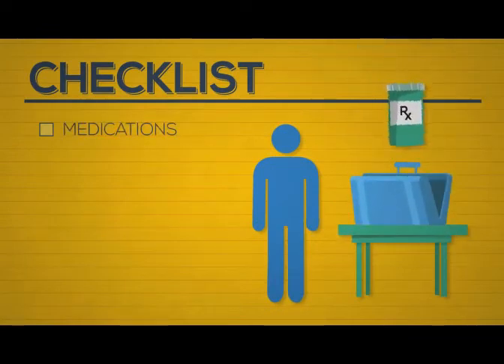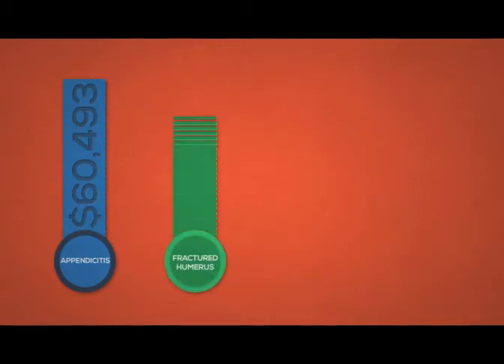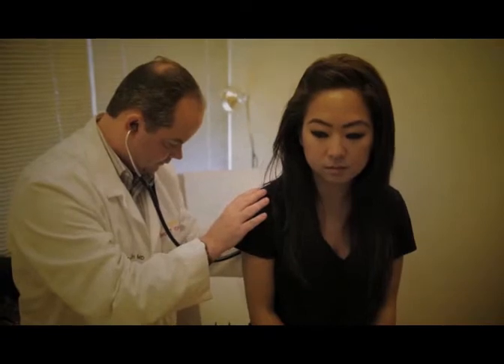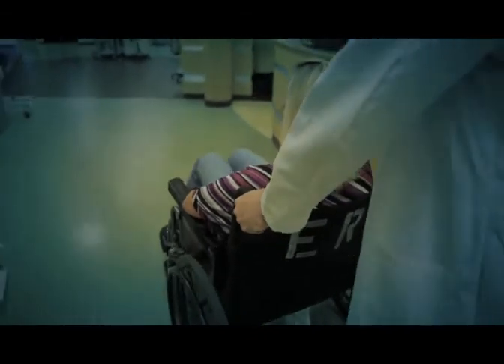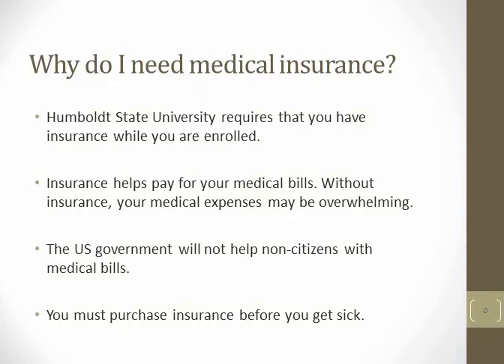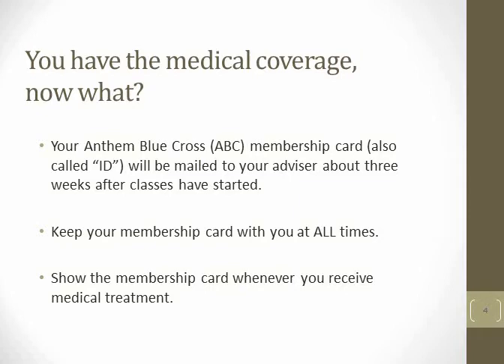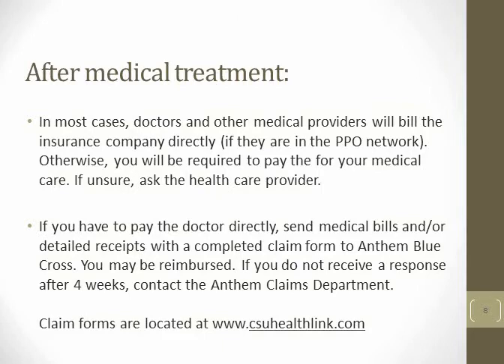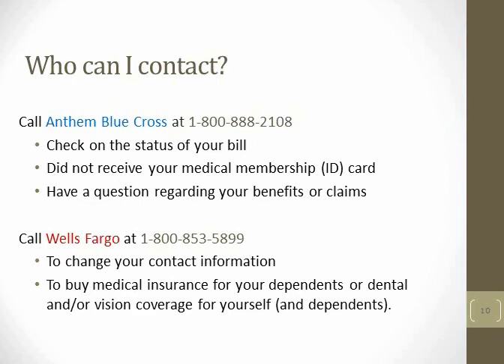Health Insurance - IELI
This video contains some general information about healthcare in the United States for international students.  You will also learn specific information about Anthem Blue Cross (ABC) Health Insurance through CSU Healthlink.